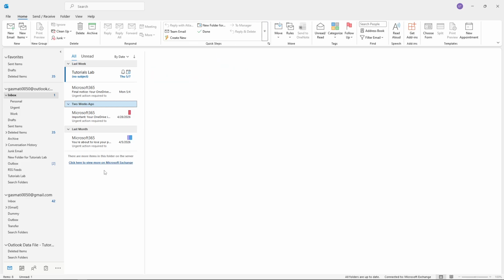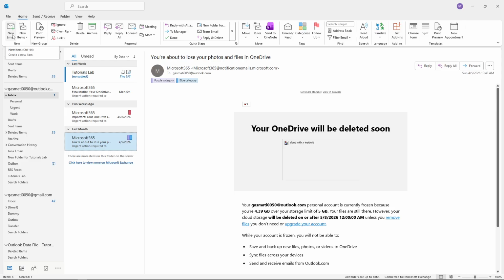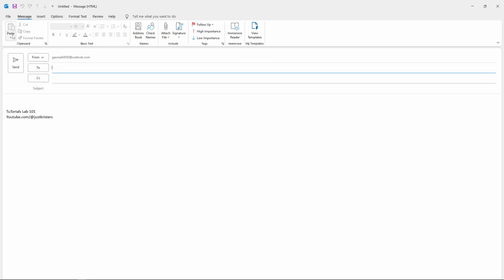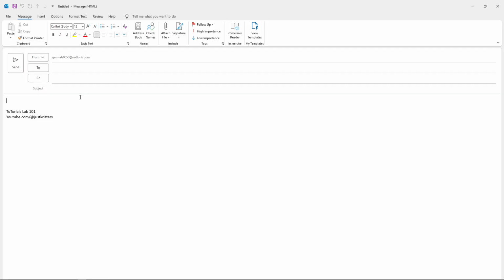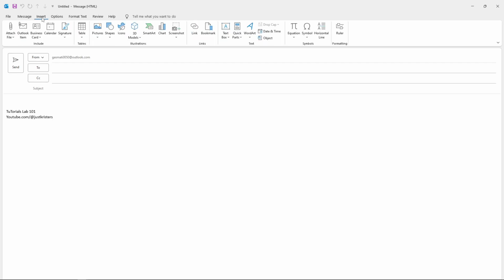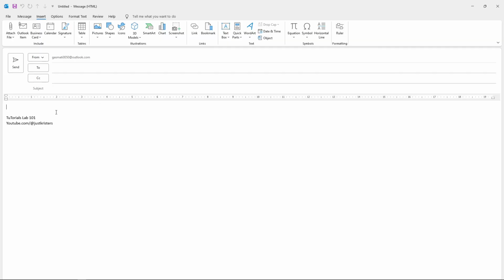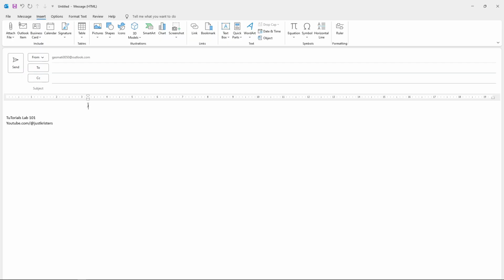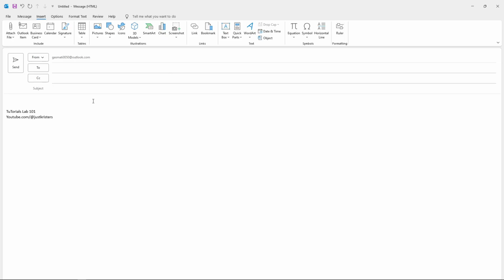How to Insert a Ruler in Outlook (Tutorial 2026)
By the end of this video, you’ll know how to add ruler in Outlook email, insert horizontal ruler in Outlook, enable ruler tool in Outlook message, setup paragraph ruler in Microsoft Outlook, create a drawing ruler in Outlook composer, how to use ruler in Outlook email body, add formatting ruler to Outlook messages, Outlook email editor ruler functionality, display ruler bar in Outlook new email, turn on ruler for Outlook message formatting, guide to inserting ruler in Outlook, customize ruler settings in Outlook emails